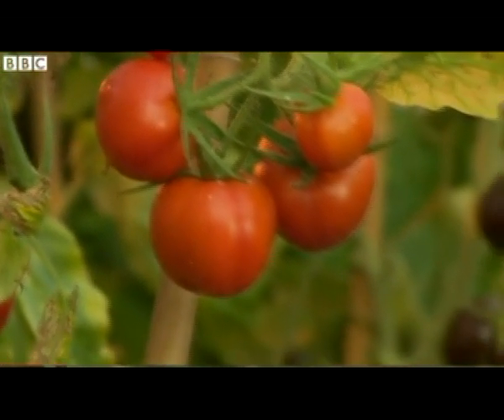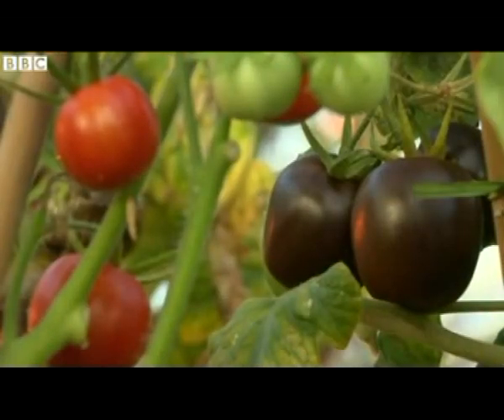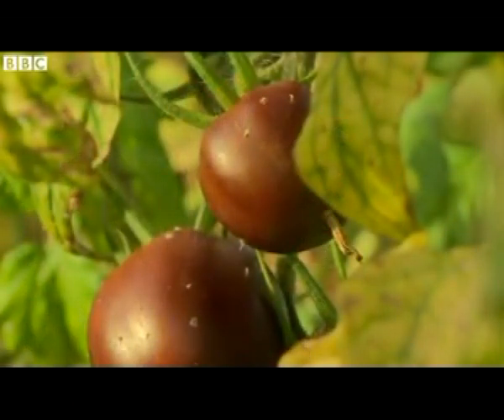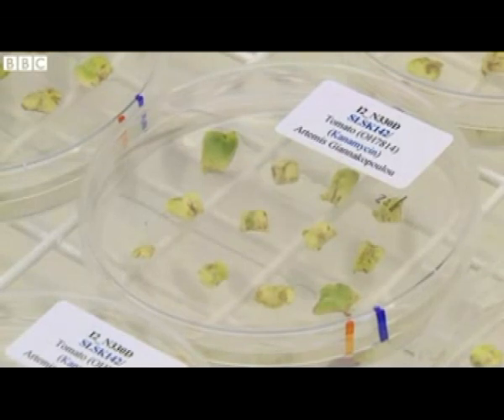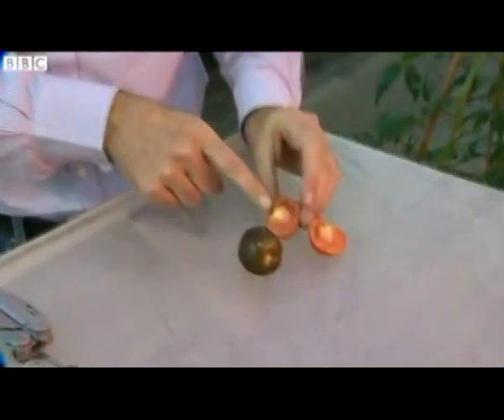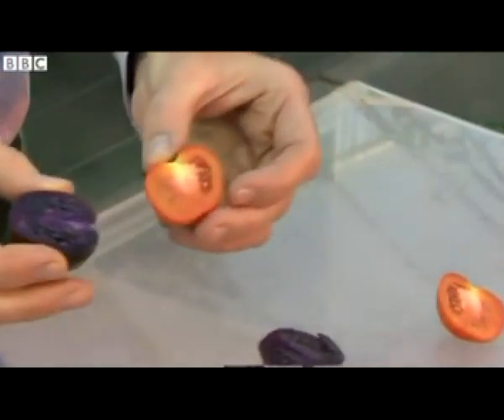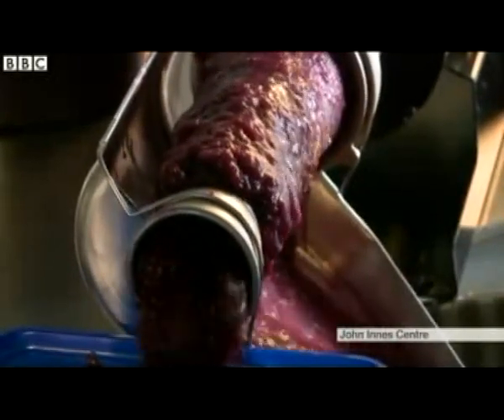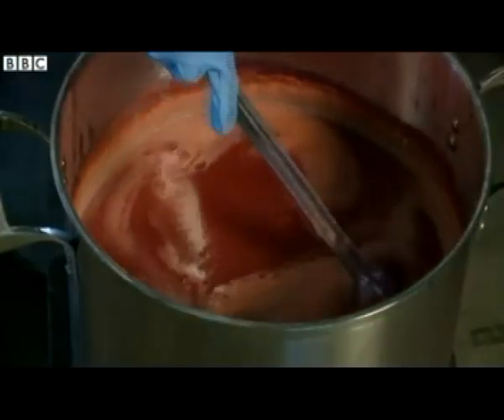Genetically-modified purple tomatoes one step closer to shops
A shipment of 1,200 litres of genetically modified tomato juice designed to boost health benefits is on its way to the U.K. for testing. Scientists claim that the new tomatoes could improve the nutritional value of everyday foods, from ketchup to pizza topping.